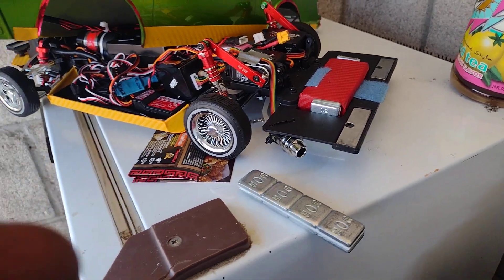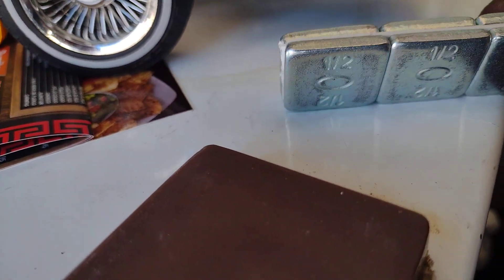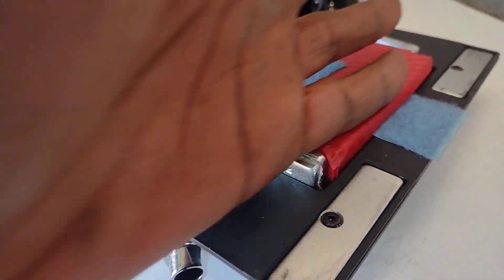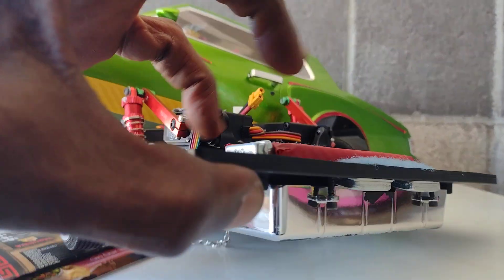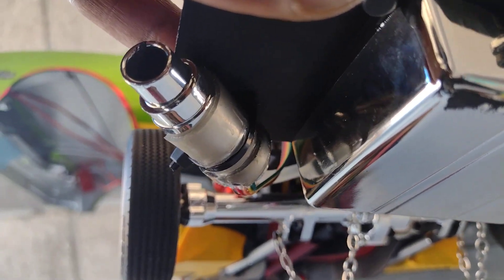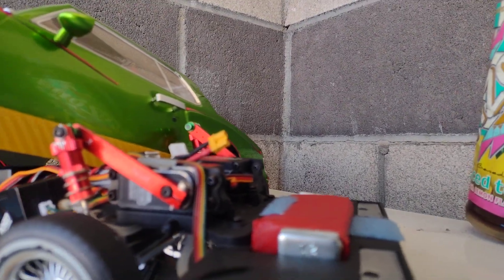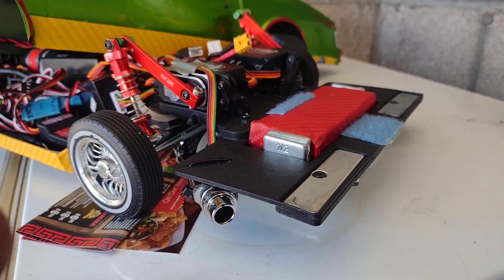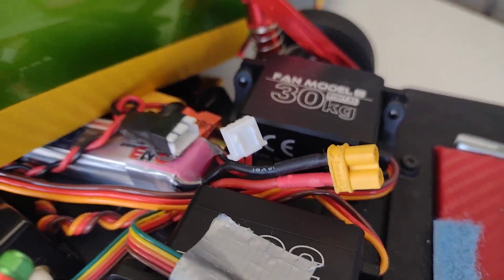Redcat 79 Monte Carlo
William Thomas for you